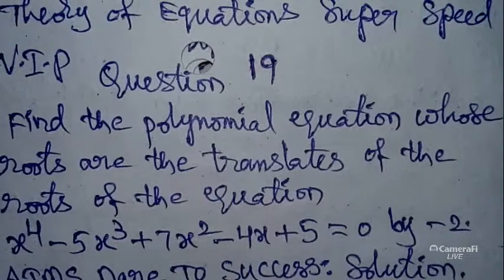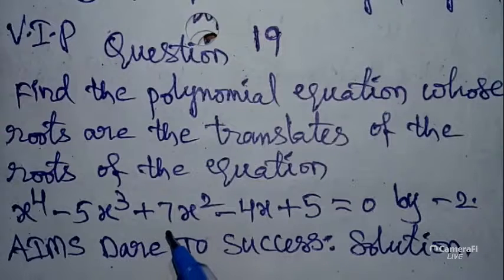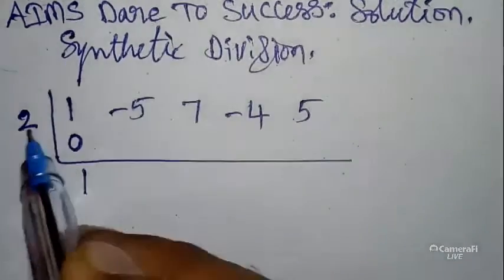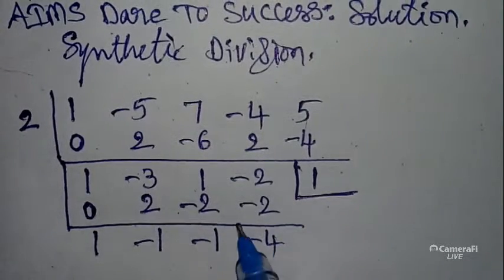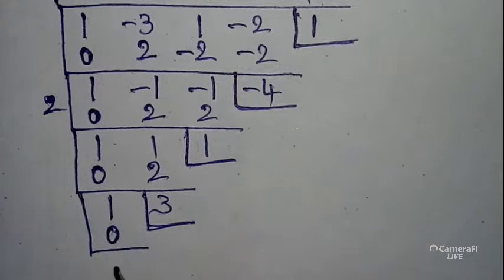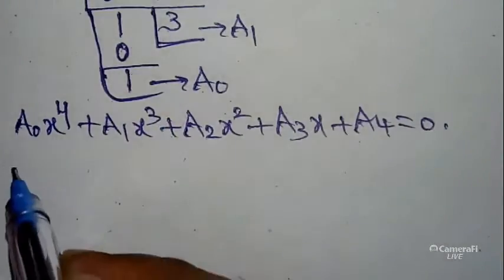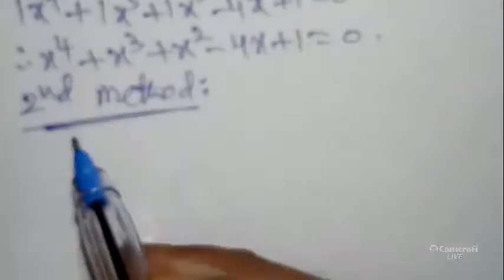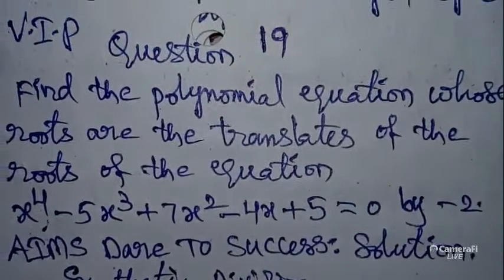19#FindPolynomialEquationWhoseRootsAreTranslatesOfRootsOf x⁴ - 5x³ + 7x² - 4x + 5 = 0 by -2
👇AIMS DARE TO SUCCESS MADE IN INDIA GOOGLE DRIVE LINKS 👇
👇Maths 1A [AP & TS]👇

🏧Aparnika Reddy
Institute of
Mathematics &
Sciences [A.I.M.S]
FindPolynomialEquationWhoseRootsAreTranslatesOfRootsOf x^4 - 5x^3 + 7x^2 - 4x + 5 = 0 by -2